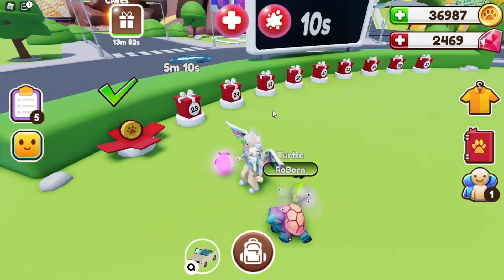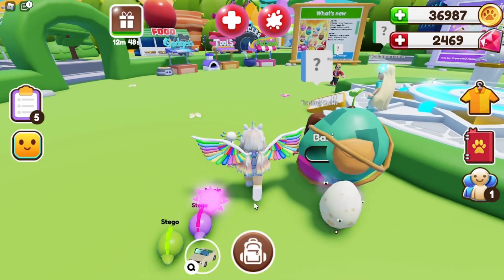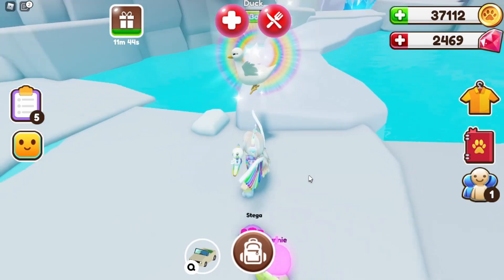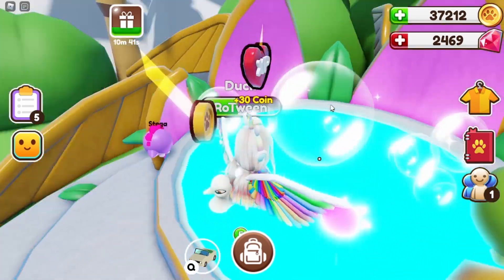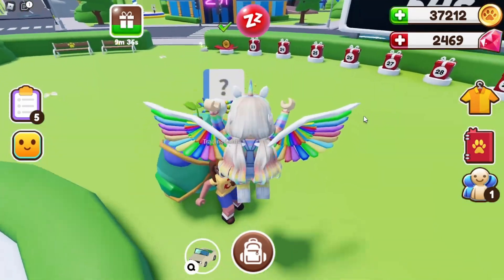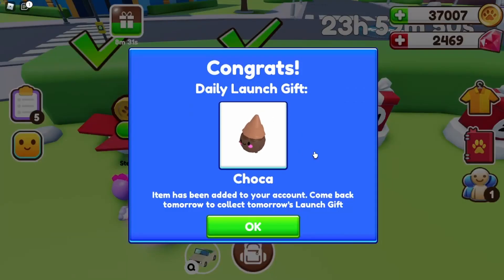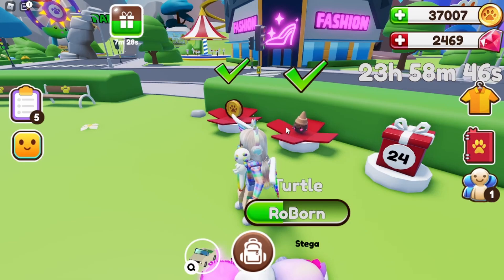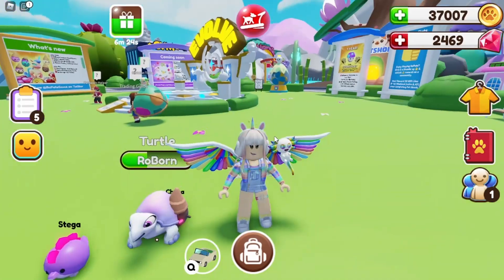RoPets - BOX 23 - Whats in It? - ROBLOX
Hey Everypony! Lets open up box 23 for day 2!